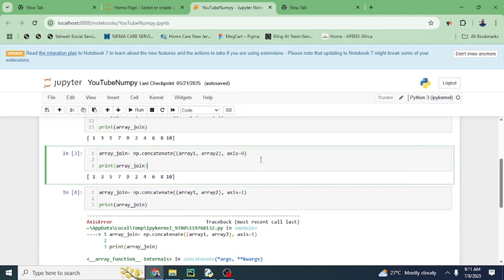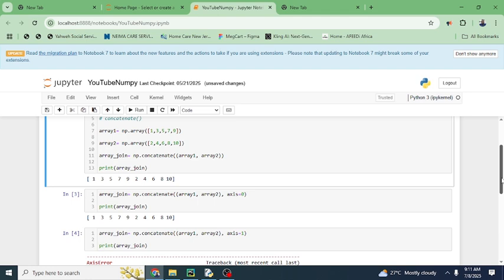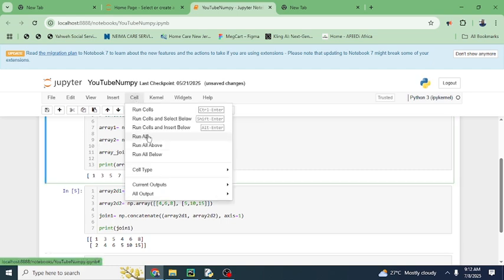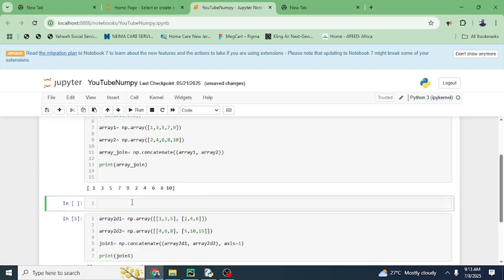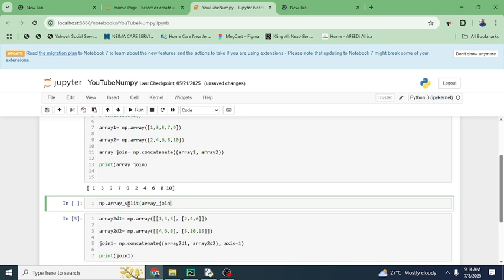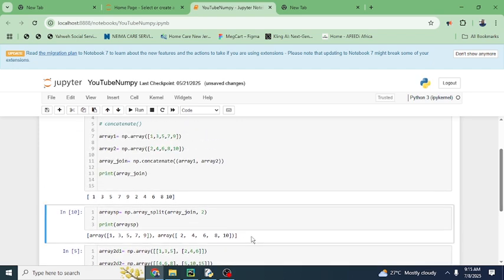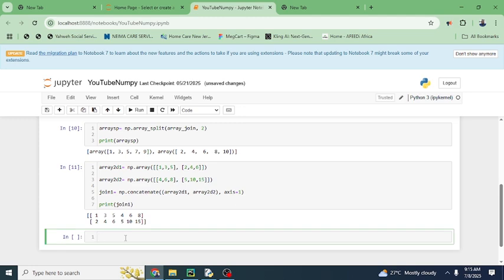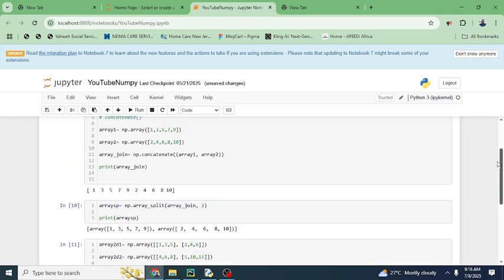Numpy Array Split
Need to break down large arrays into smaller pieces? In this video, we’ll show you how to split NumPy arrays the right way using functions like np.split().

📚 What you’ll learn:

How to split arrays along different axes
Whether you’re a beginner or just brushing up on NumPy, this tutorial will give you the tools to slice and dice your data with confidence! 💪